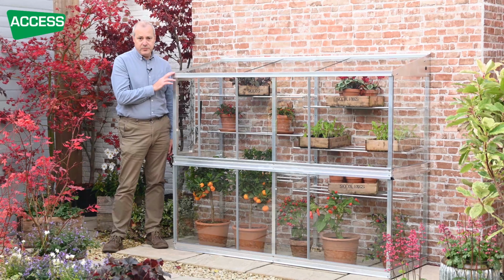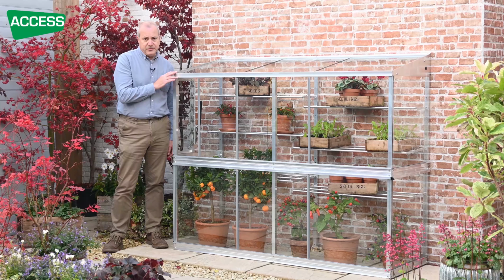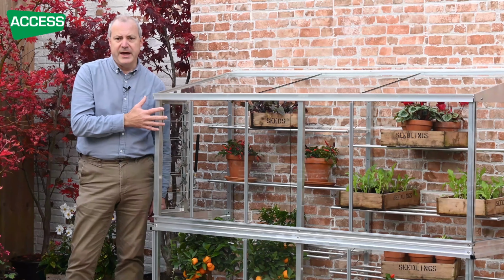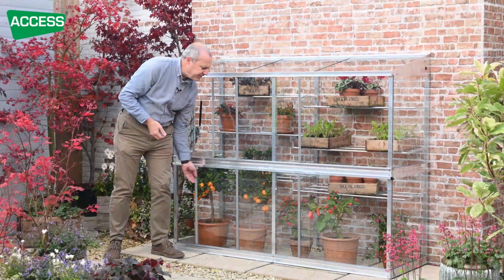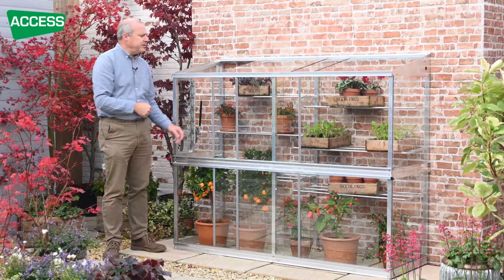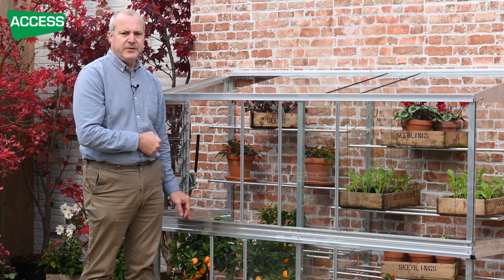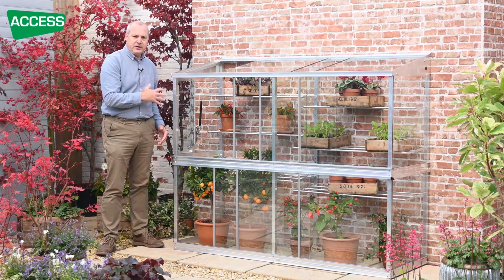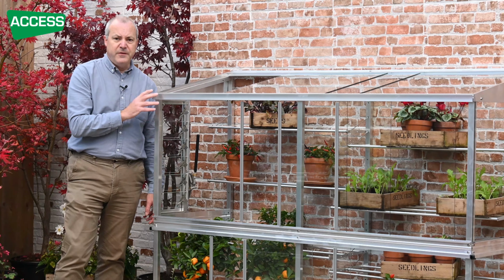Access 6ft Mini greenhouse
The Access 6ft Mini greenhouse is ideal for smaller gardens. Designed to fix against a wall or a sturdy fence, it features a high quality aluminium frame with toughened safety glass. The panels slide for easy access and superb ventilation. Adjustable shelving allows seed trays and plants to be placed inside.